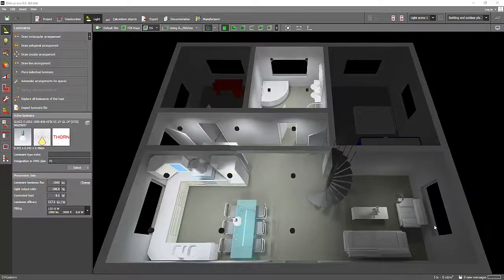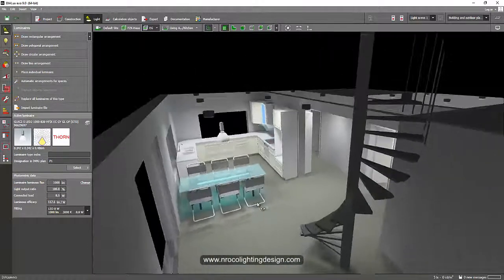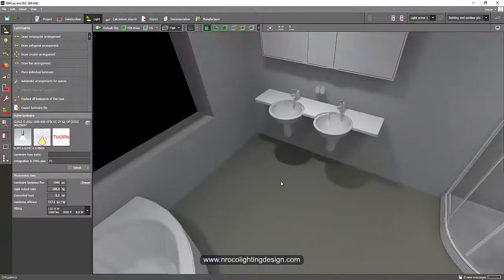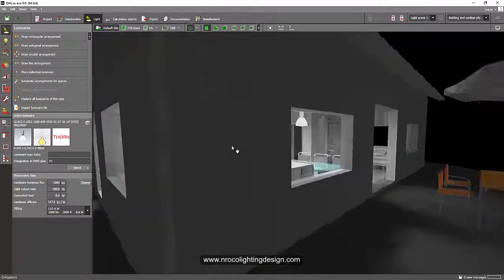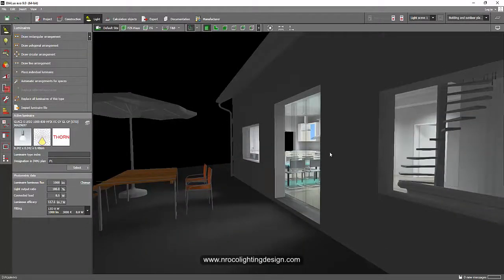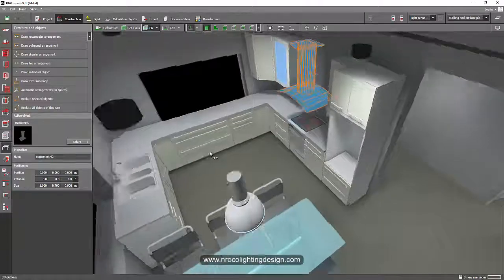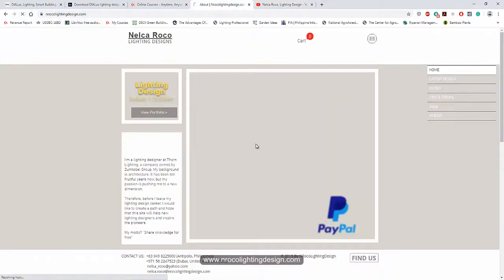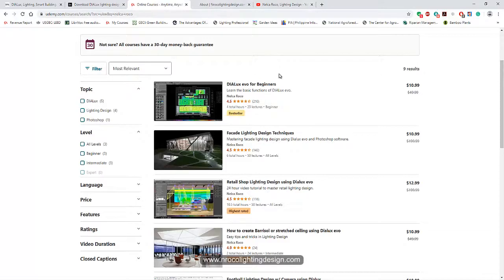How cool IFC file in Dialux evo?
In this video tutorial, you will be amazed how the IFC file looked like and behave inside the Dialux evo software.

enjoy learning!